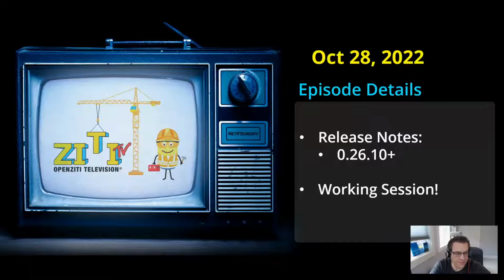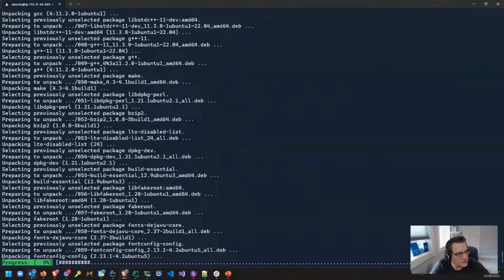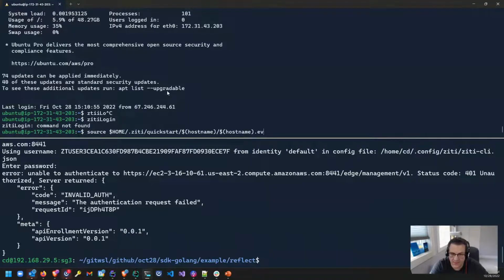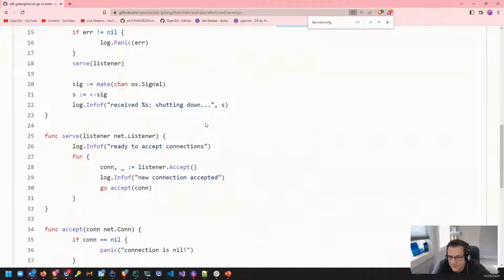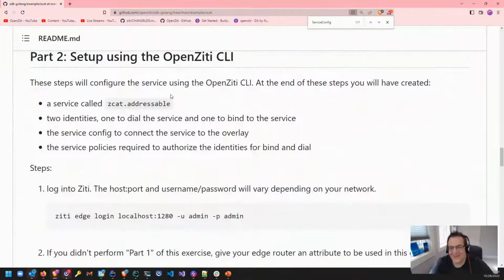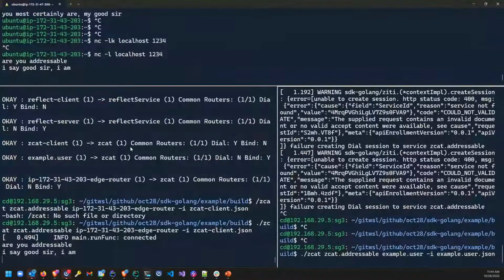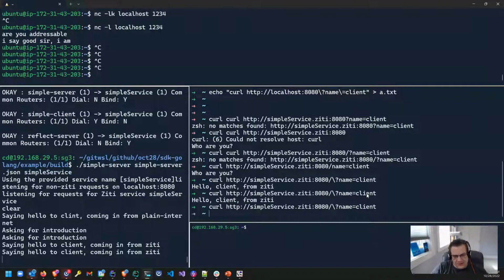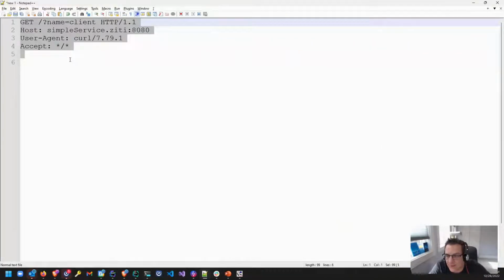Ziti TV Oct 28 2022 - Go SDK Samples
This week Clint will take the updated README examples created by Geoff for a spin. Check it out!

Also check out the sweet thumbnail - thanks Dave Finger!